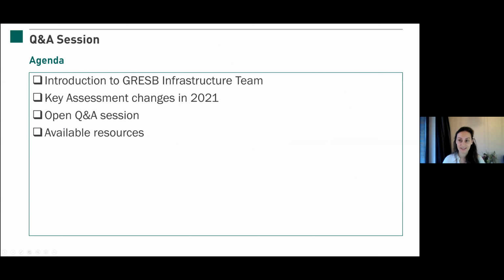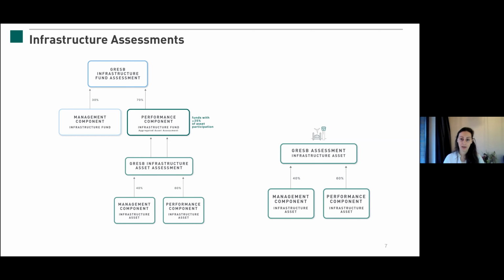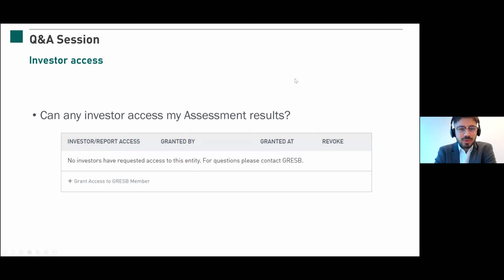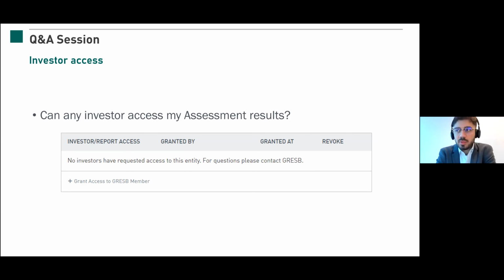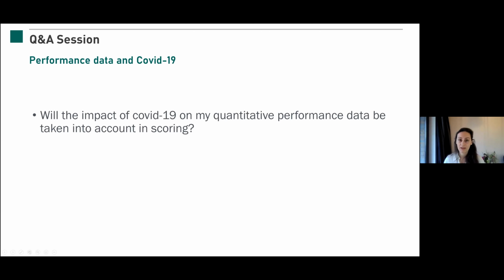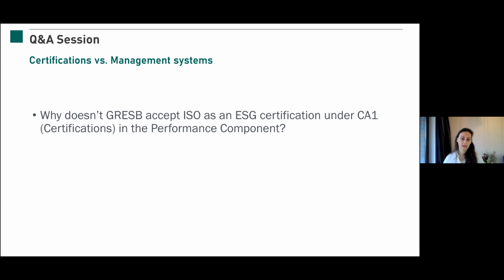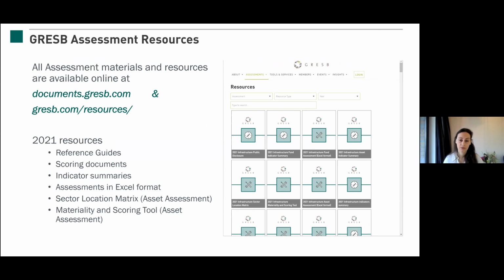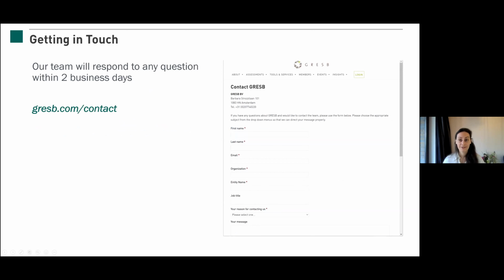2021 GRESB Infrastructure Assessment Live Q&A [Asia Pacific]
GRESB now offers free Live Q&A sessions for both Real Estate and Infrastructure assessments, where you can address all your questions and queries on a live basis. This Live Q&A session focuses on the GRESB Infrastructure Assessment.